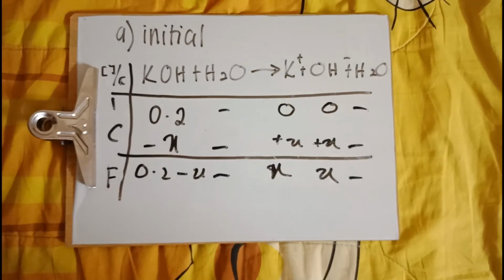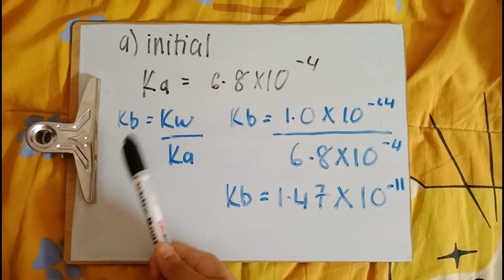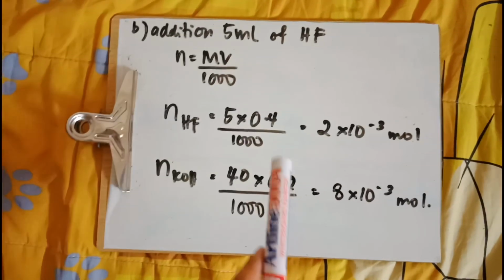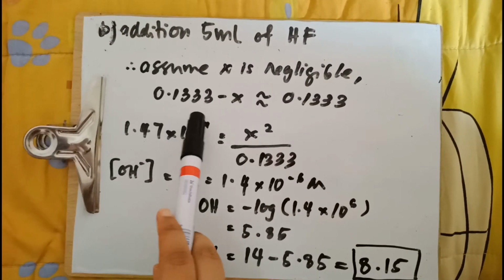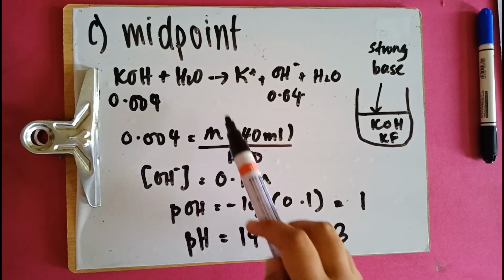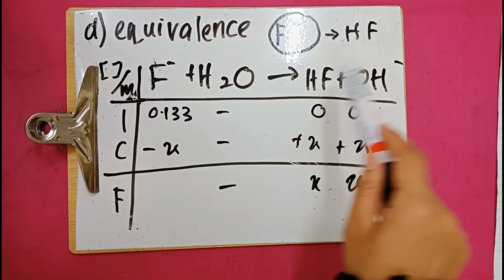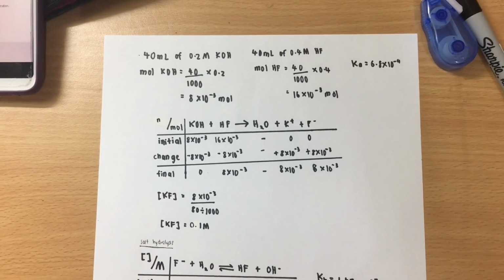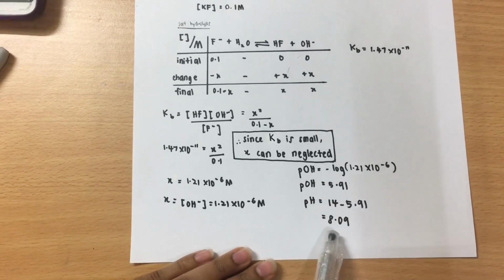Teacher’s creativity video